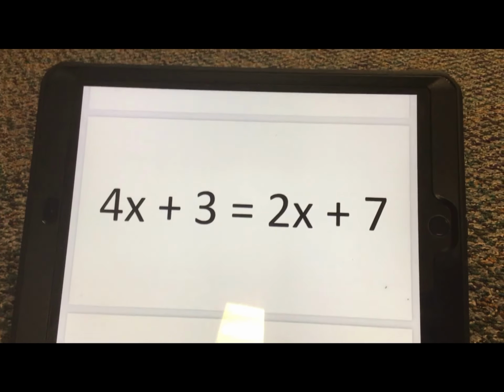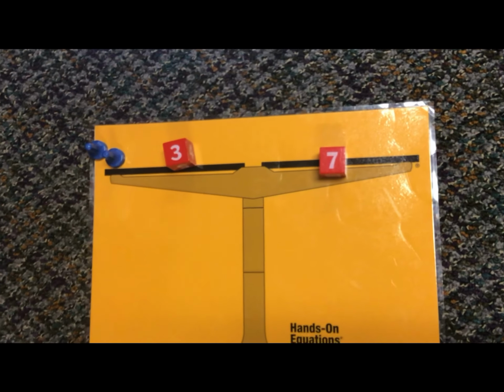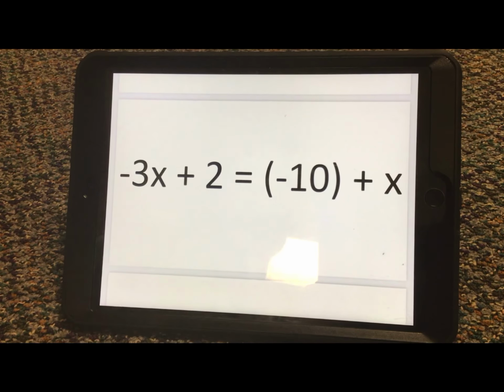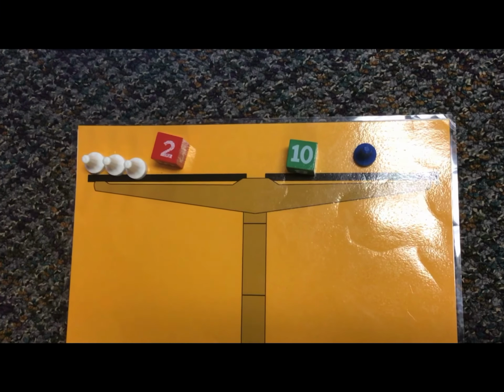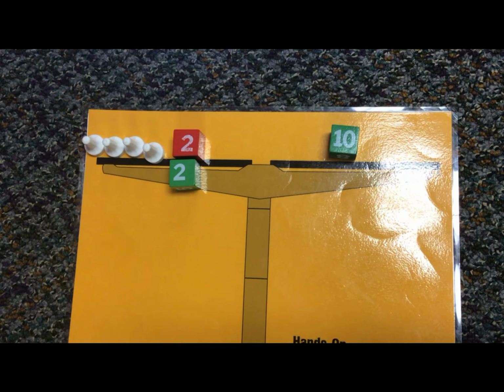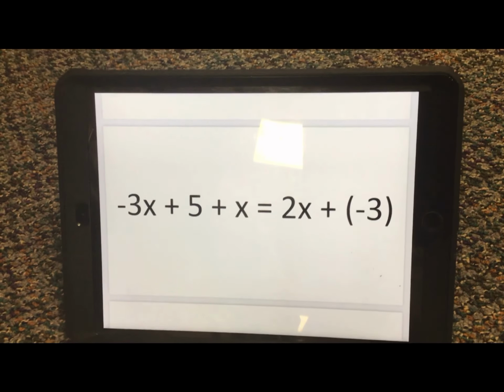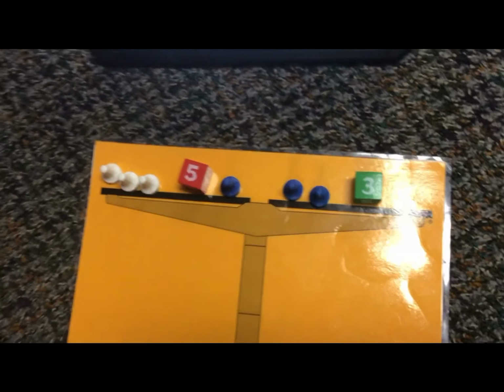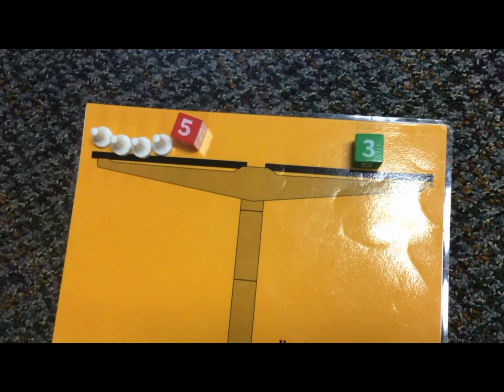Hands on Equations-Kenna pd.3